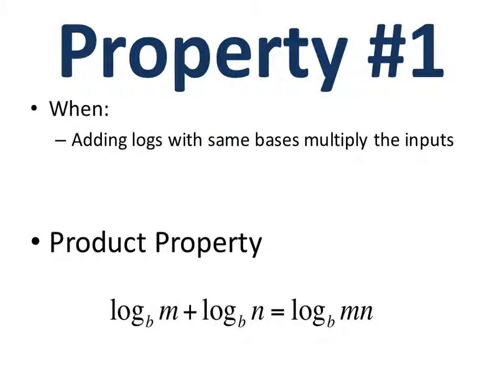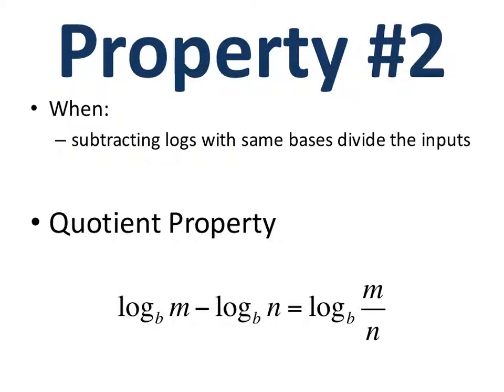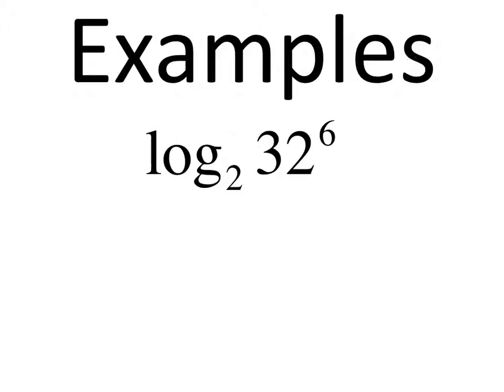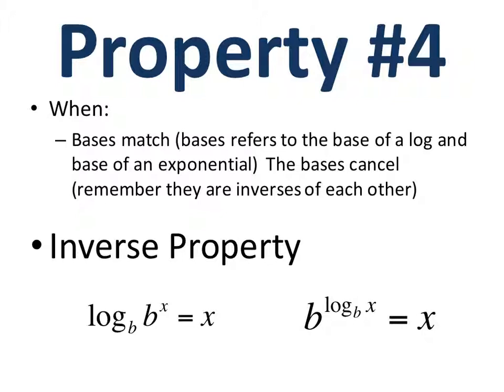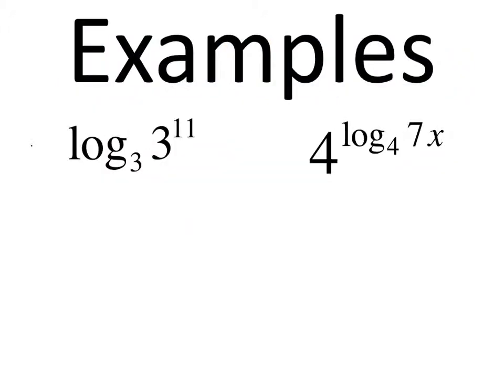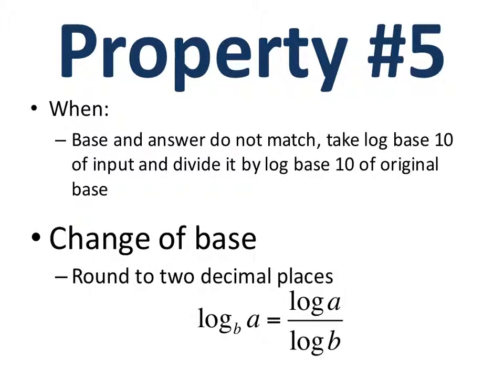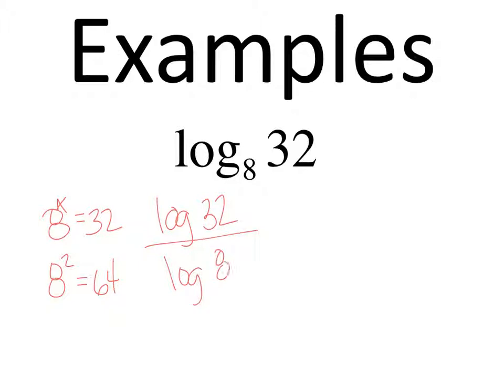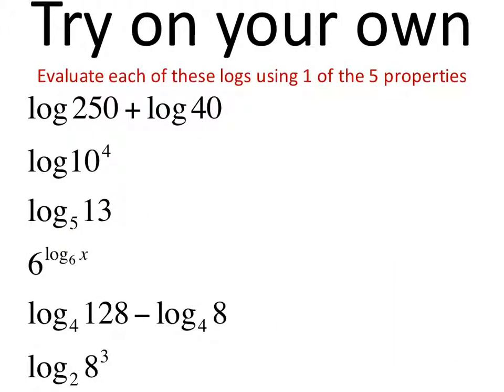Unit 8 Day 4 Log Properties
Class 2/4/16 and 2/5/16